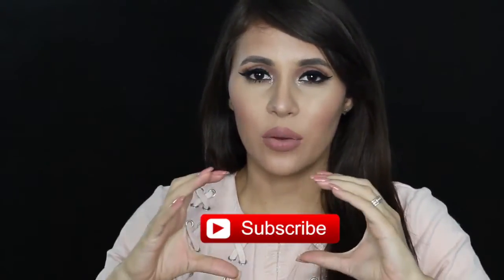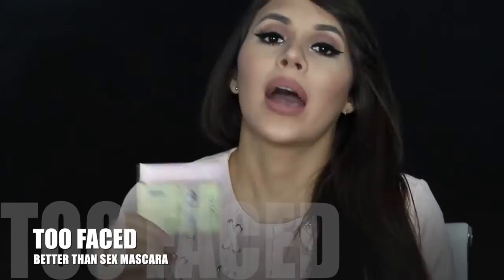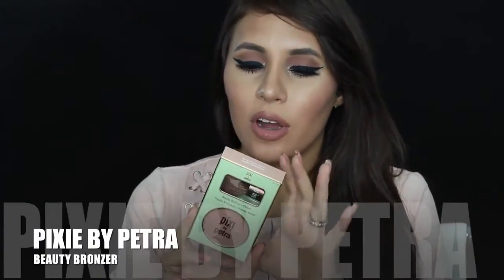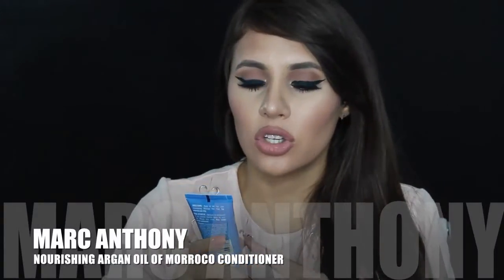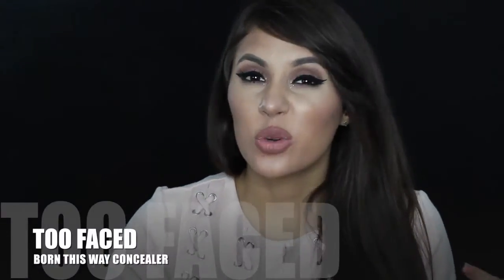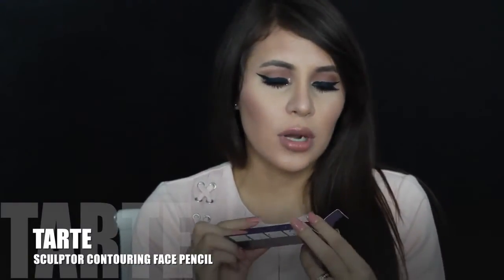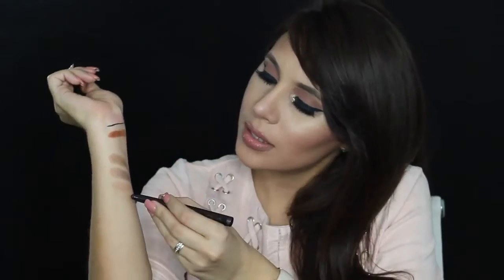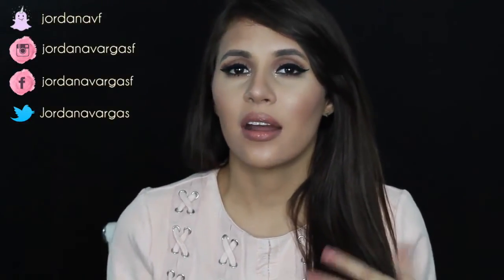CVS HUGE MAKEUP BEAUTY HAUL 10/16/16 | CVS Couponing Haul 10/16/16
HUGE CVS MAKEUP BEAUTY HAUL 10/16/16 | CVS Couponing Haul 10/16/16 | HUGE CVS HAUL!!

Hellow Dear Friends!! Happy Sunday.
I am back with CVS HUGE MAKEUP BEAUTY HAUL for the week 10/16/2016.Hope all of you very good with our previous CVS Couponing Haul which was given in the previous week.You already know that this weeks CVS HAUL is featered with some great product and You will be glad to know that this week I am comming with the extreme couponing MAKEUP and BEAUTY haul.

So hurry up take your coupon and HAUL with CVS Couponing as soon as possible.this offer is only for limited times.this will contenue within 10/16/16 to 10/22/16. It is the best CVS BEAUTY HAUL in 2016.

CVS is the largest couponing authority in this MAKEUP market.after cvs pharmacy they are running there BEAUTY HAUL with great success.It has more then 1900 couponing point.so nothing to thinking, lets fun and take your Great Rite Aid couponing for the week 10/16/16 .
***like our facebook page for CVS HUGE MAKEUP BEAUTY HAUL 10/16/16

===Visite our Bloge site for CVS Couponing Haul 10/16/16  ===

Aldi grocery shopping
aldi grocery
aldi grocery trip
aldi grocery haul
large family grocery shopping
aldi large family grocery haul
pantry restock
couponing
extreme couponing
cvs couponing
how to budget
tlc
rite aid
 target
rite aid haul
haul
couponing haul